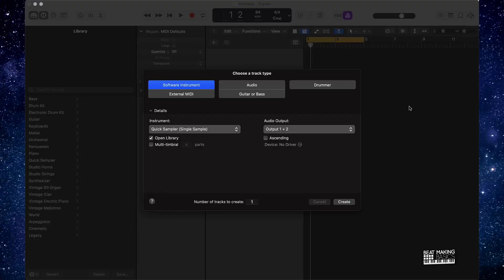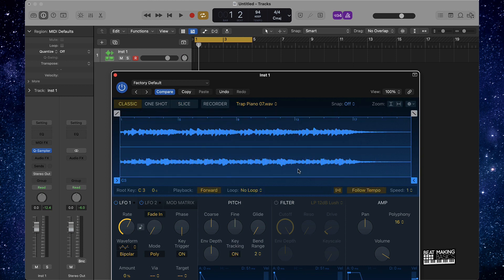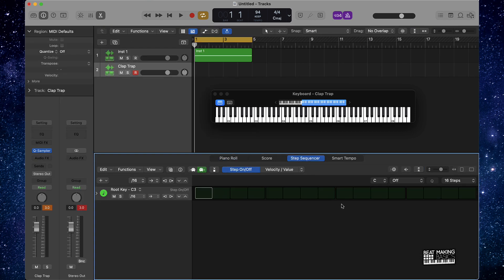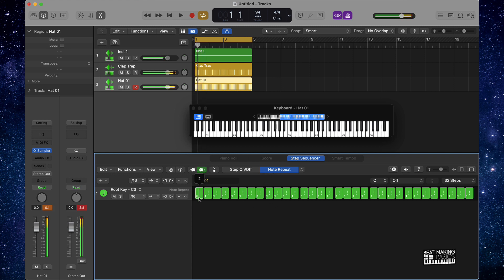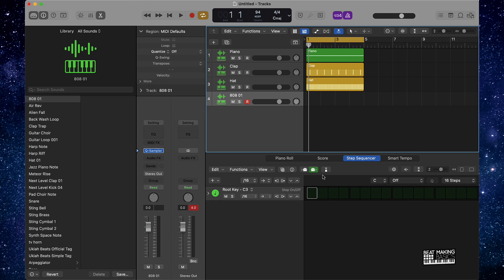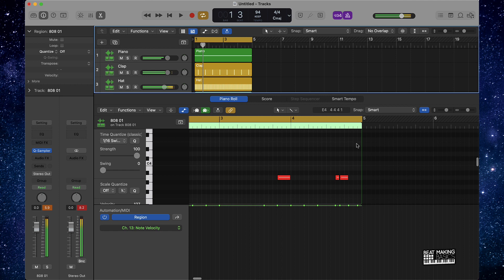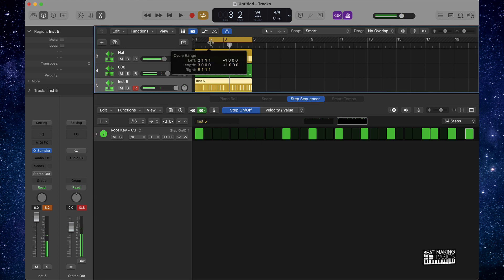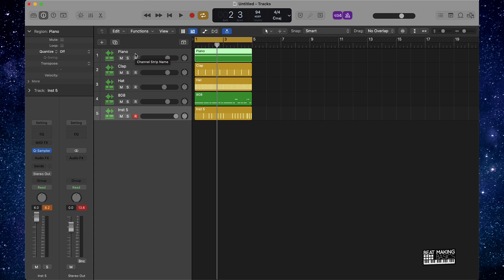The Quickest Way To Make A Lil Baby Type Beat In Logic Pro X